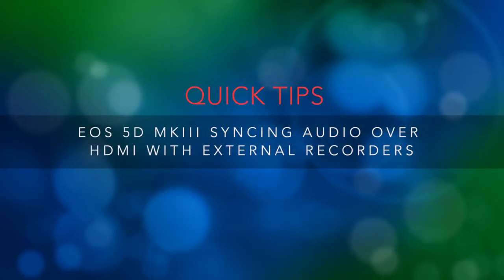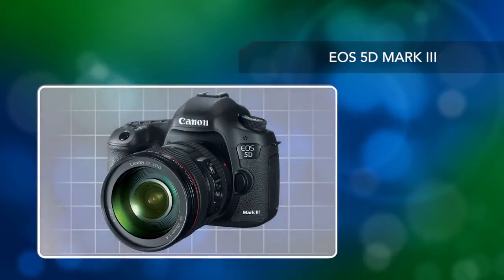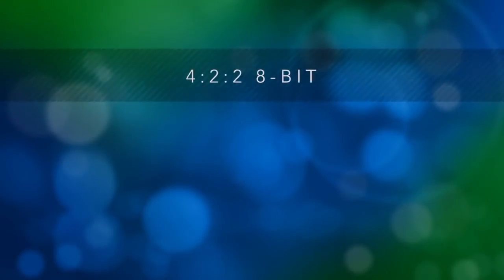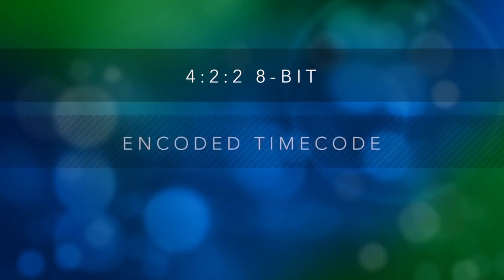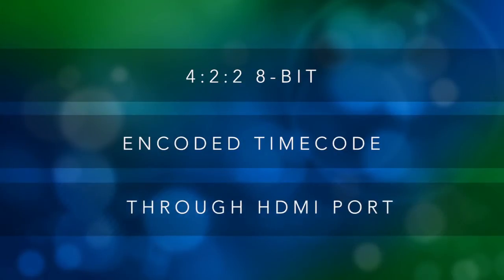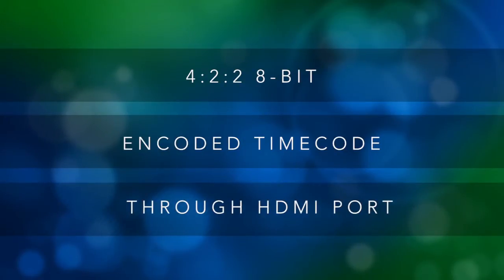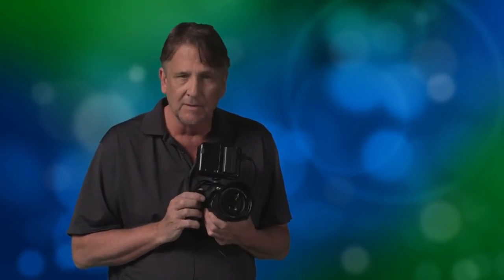Canon - EOS 5D Mark III Syncing Audio Over HDMI with External Recorders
Learn about the importance of syncing audio when shooting video, specifically with the EOS 5D Mark III and external recorders.